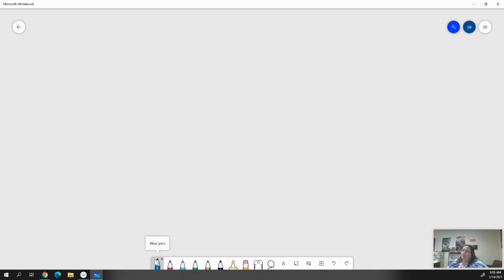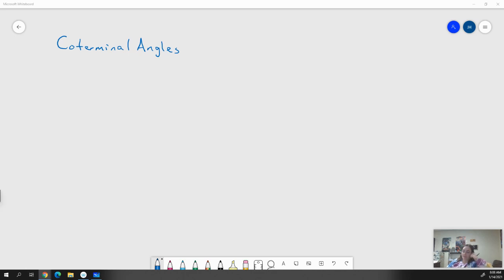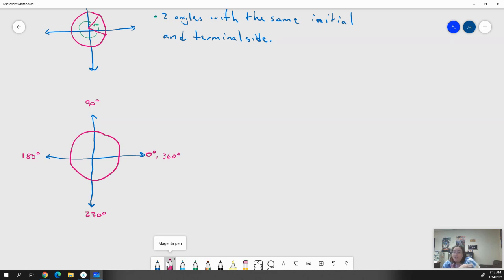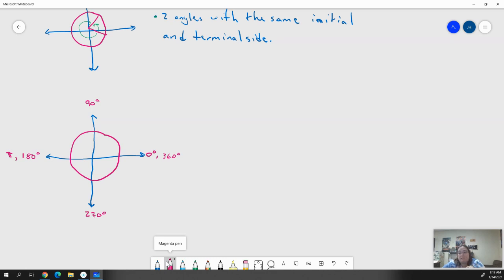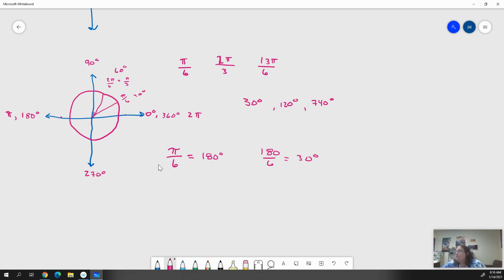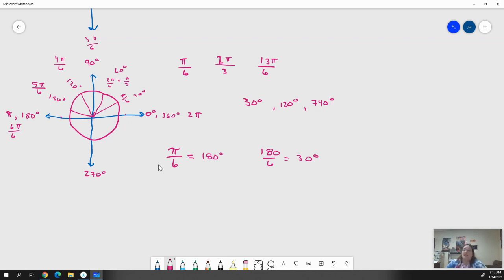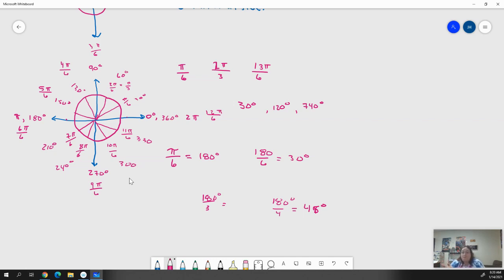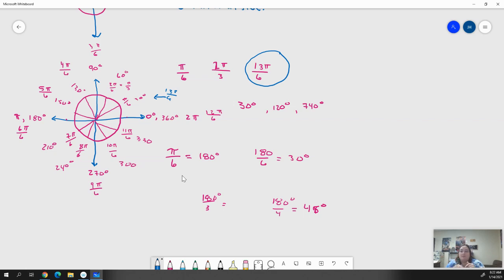PC: Class lesson 1/14 Coterminal angles